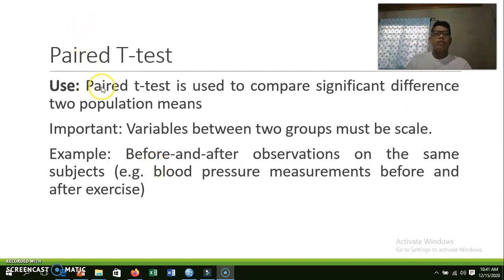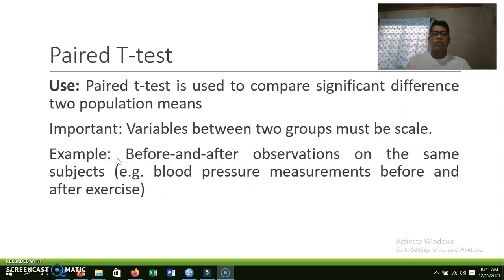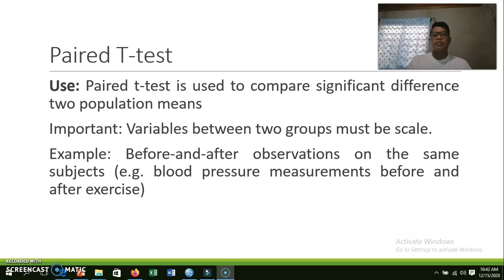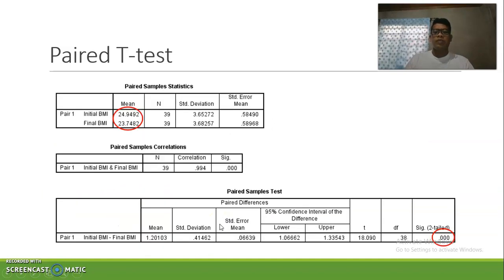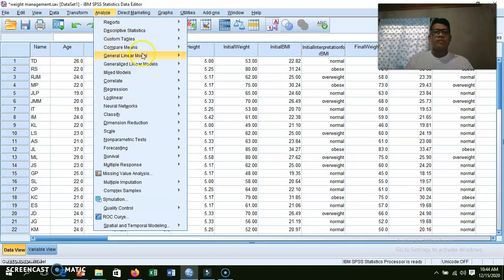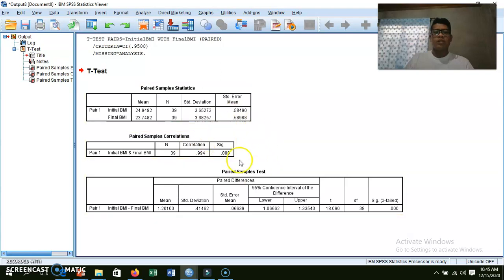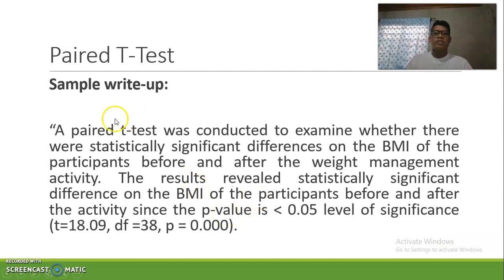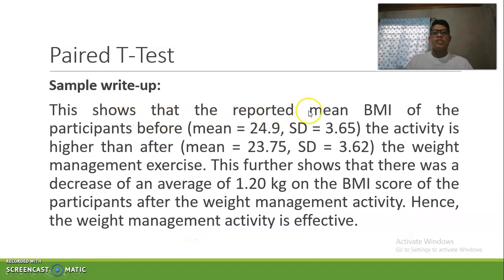Paired Samples T-Test using SPSS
This video shows how to use the paired samples t-test in SPSS.